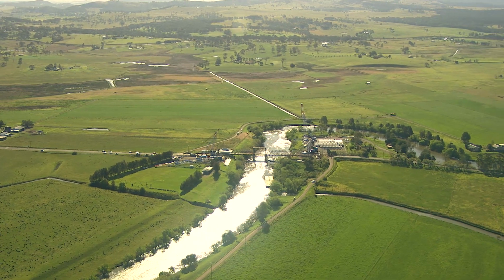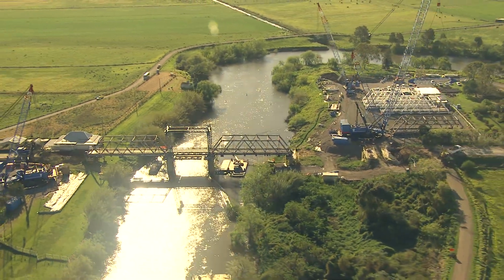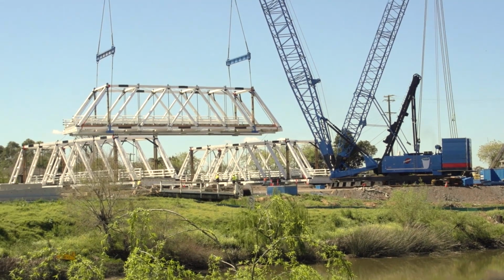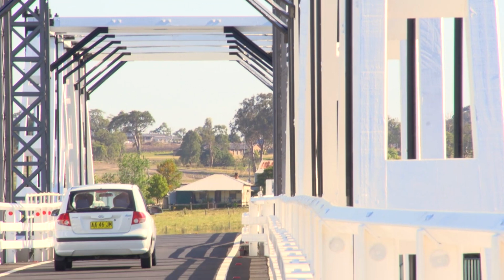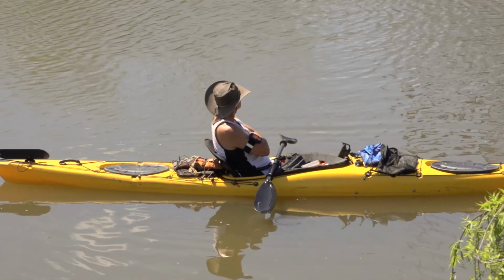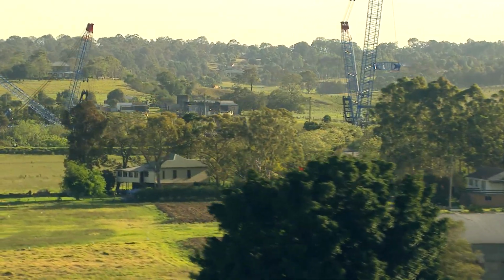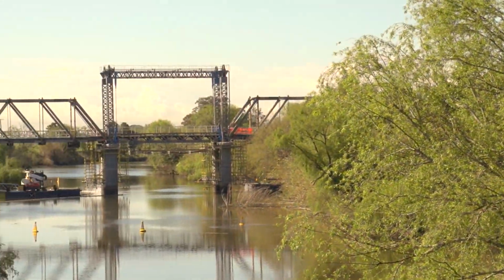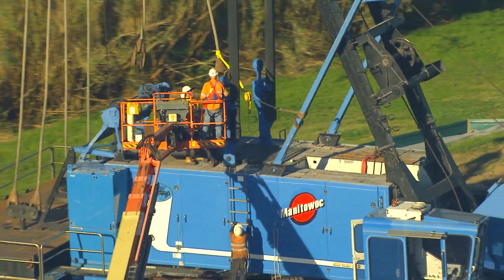RMS - Dunmore Bridge Rehabilitation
Roads & Maritime Services
A film documenting the rehabilitation of the historic Dunmore bridge.